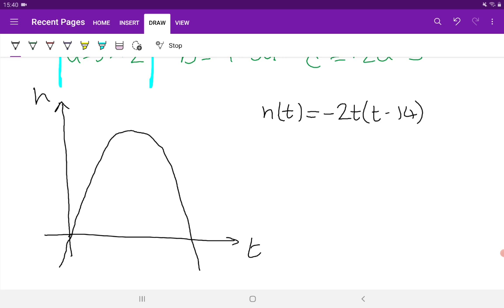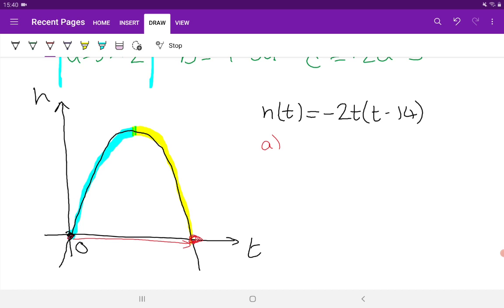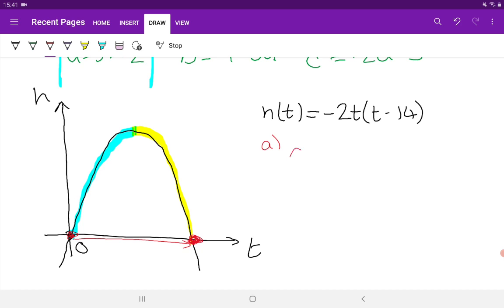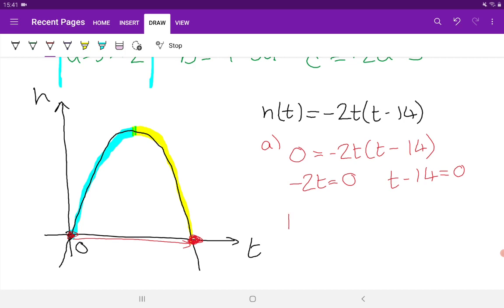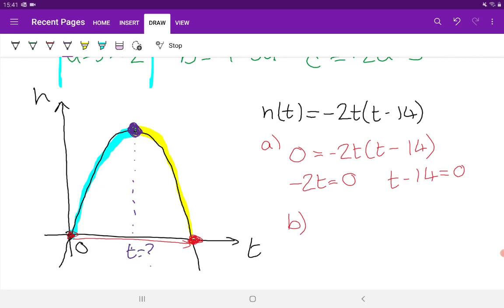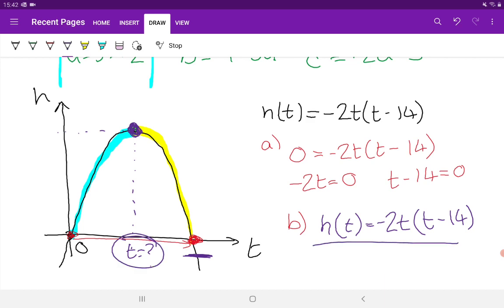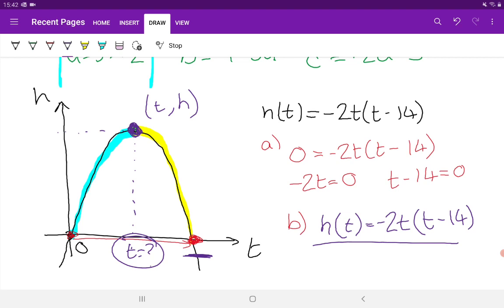Homework AP1 Q11